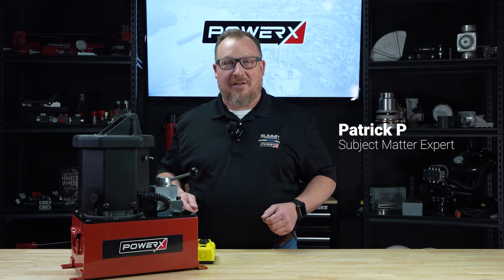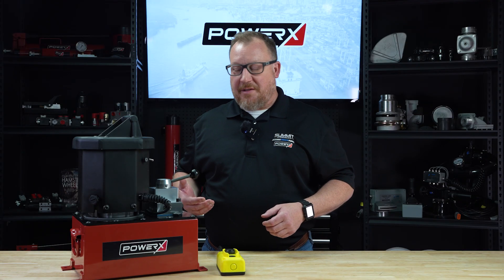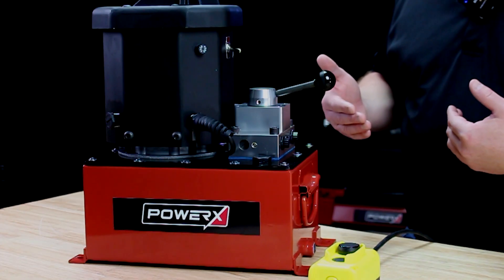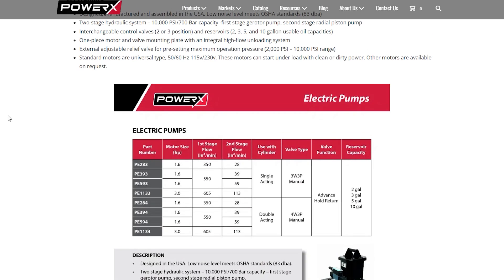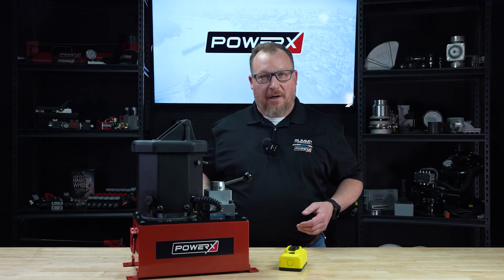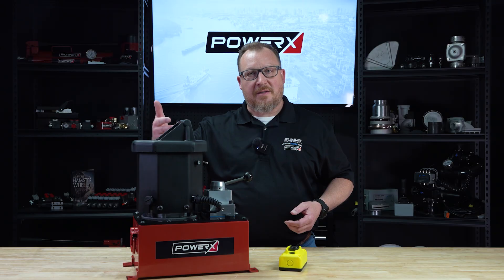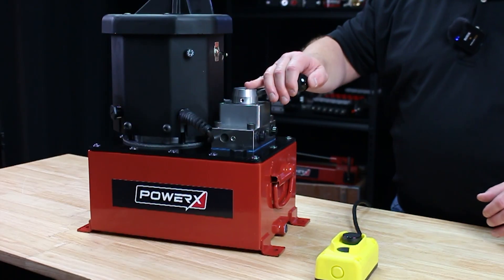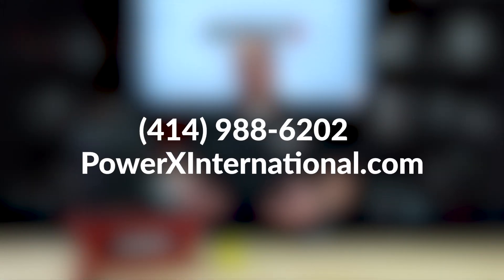Push, Pull, Lift with Power—PowerX PE283 Electric Pump in Action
Watch the PowerX PE283 Electric Hydraulic Pump power a hydraulic cylinder using a 4-way, 3-position manual valve! This setup makes cylinder extension or retraction simple and efficient.

Built for high-pressure industrial applications, the PE283 Electric Hydraulic Pump is the go-to solution for:
- Industrial lifting, pushing, pulling, and pressing operations requiring precision.
- Construction and high-pressure maintenance tasks needing reliable power.
- Hydraulic lift and pull systems when efficiency is #1.

🔧 Key Features of the PE283 Electric Hydraulic Pump:
- 3, 5, or 10 gallon reservoir sizes to run any cylinder size
- Many valve options to fit your system needs
- Electric switch + optional pendant control for easy operation

Engineered for consistent, high-pressure performance. No lag. No guessing. Just a durable electric pump that gives you reliable hydraulic cylinder extension and retraction control at the jobsite.